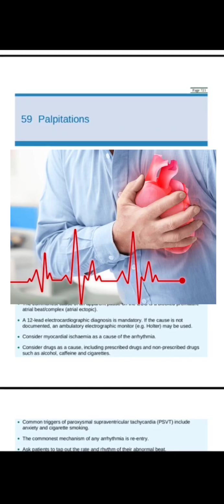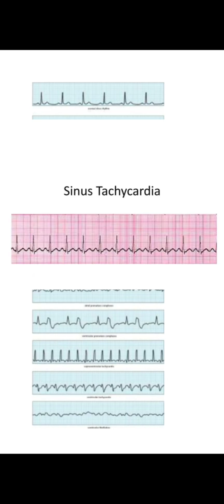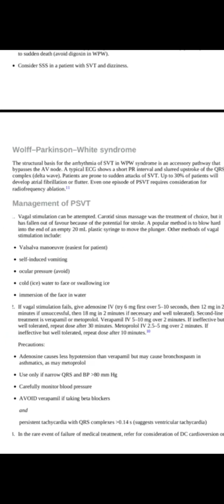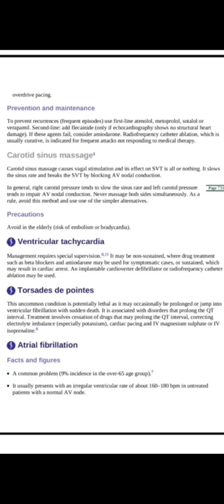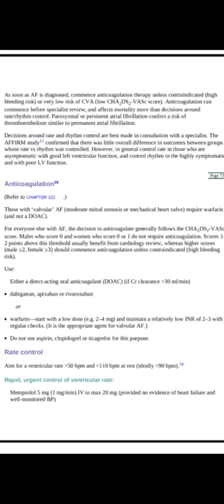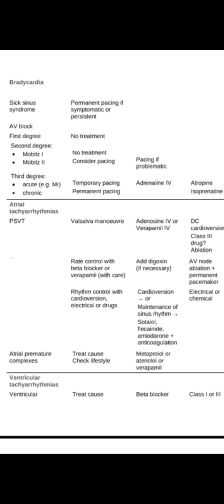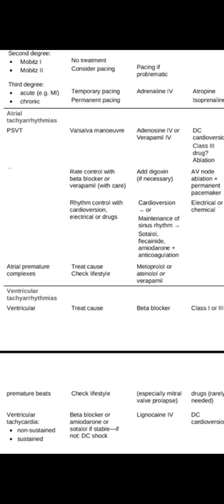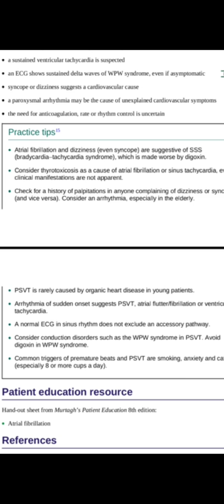Arrhythmias all for AMC 1.